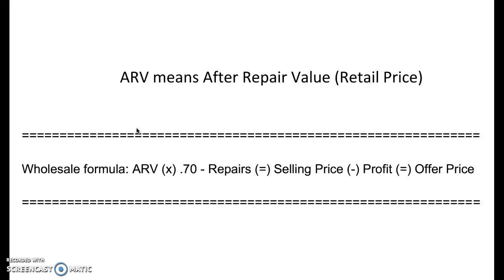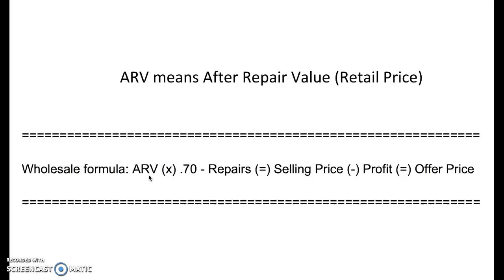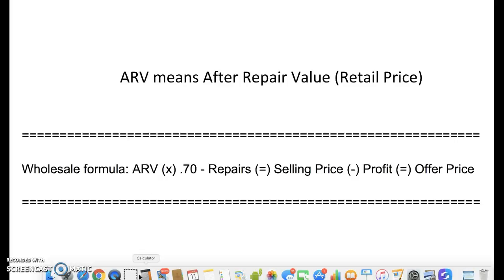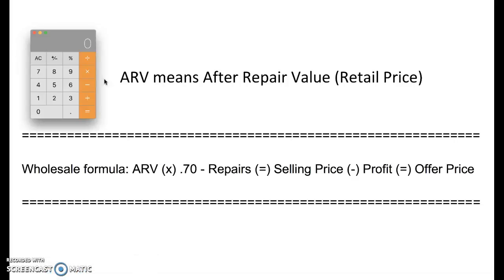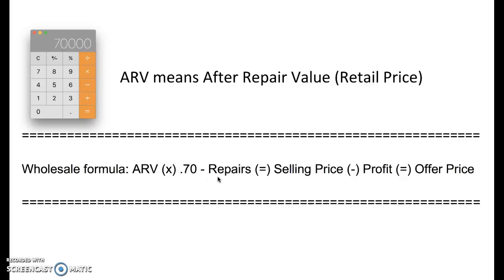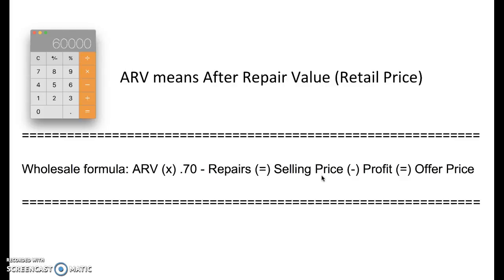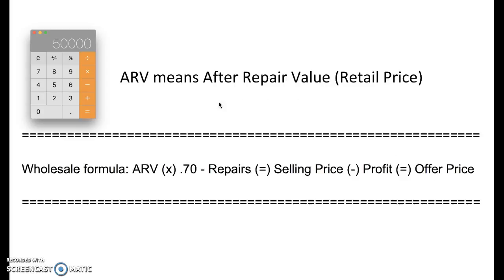How To Find The After Repair Value (A.R.V) On A property